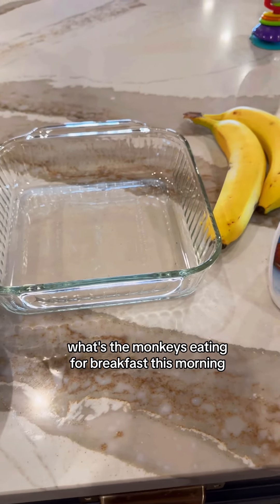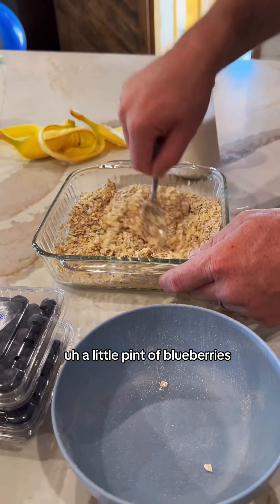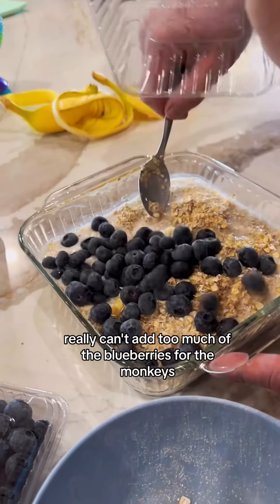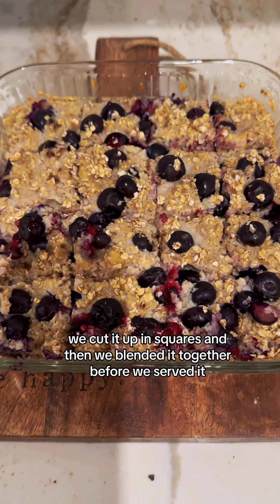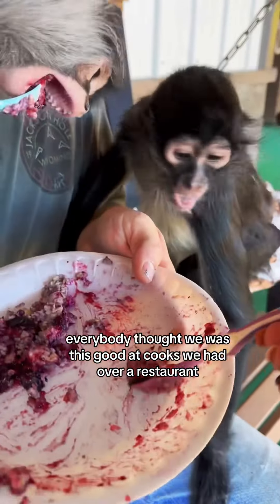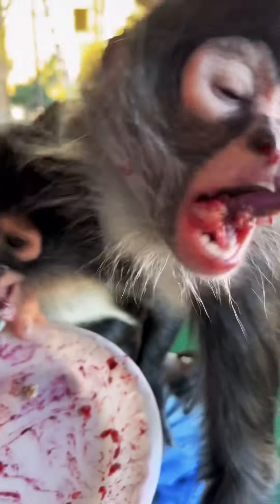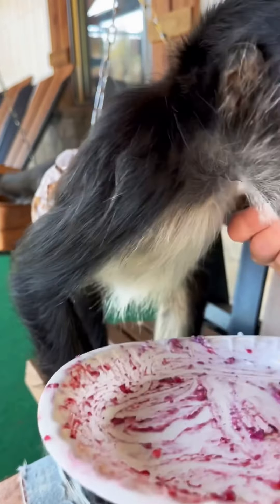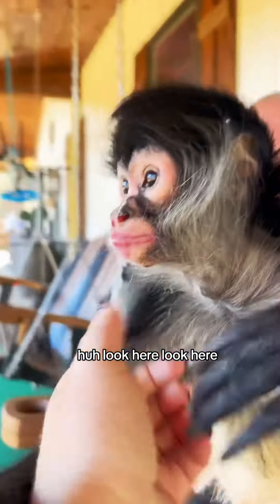Made them something new for breakfast & it was a hit🐒🩵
We are always looking for new ideas for healthy things for them to eat. First time we have made this for them and they loved it.